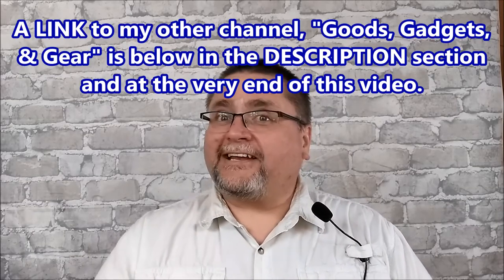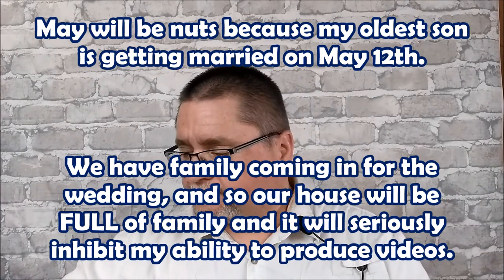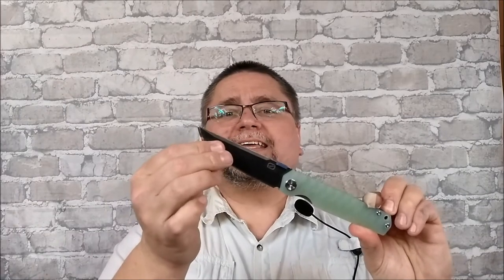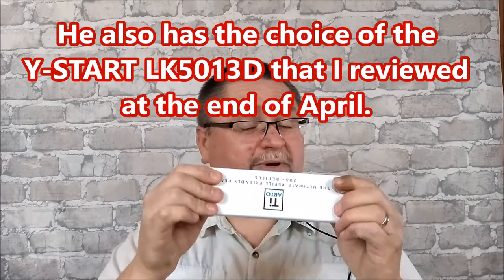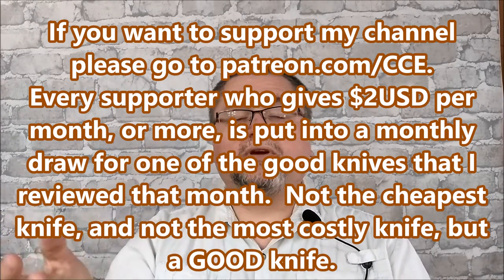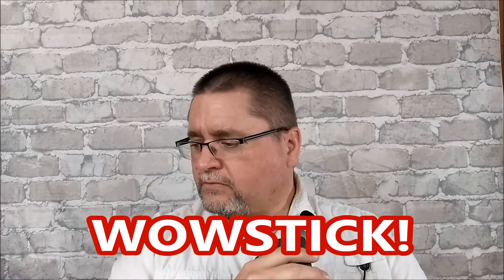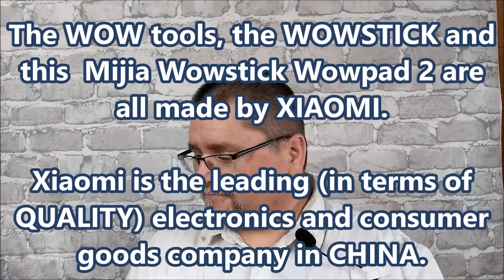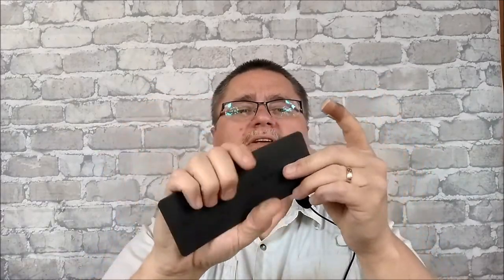Announcing the Patreon Supporter WINNER of the Month & A Simple Product YOU Might Want!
If you are interested in getting some of the WOW products please use these links to get yours

WOWSTICK
Best choice right now is this set - most tools at the lowest price.
Xiaomi WOWSTICK 1fs 19 in 1 Electric Screwdriver Set
ON FLASH SALE 29% off until May 8th $30.99USD - This set is larger than the set I showed in the video

I am not sure why this last choice costs more even though it has less bits. WOWSTICK with 12 bits for $40.77USD - regular price